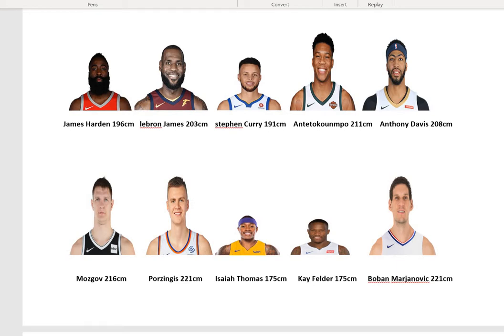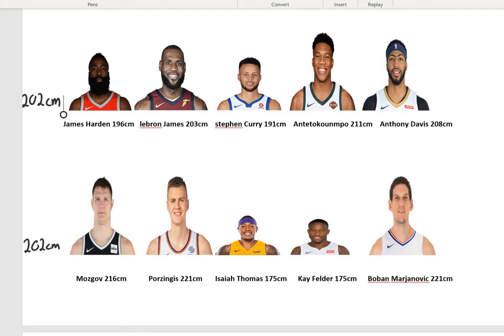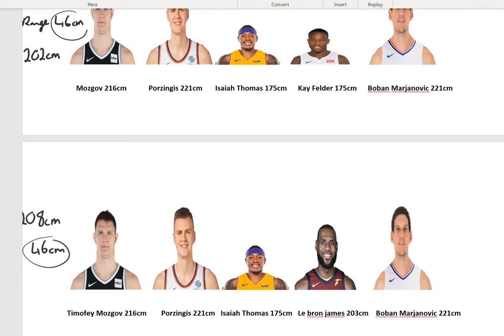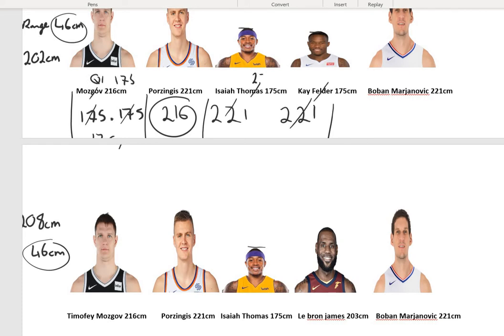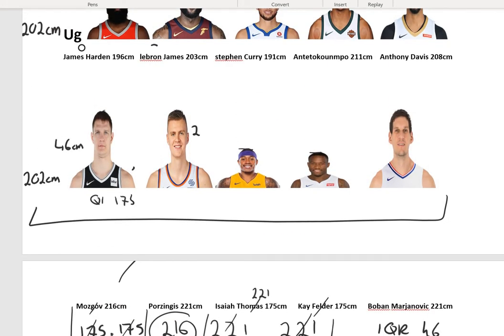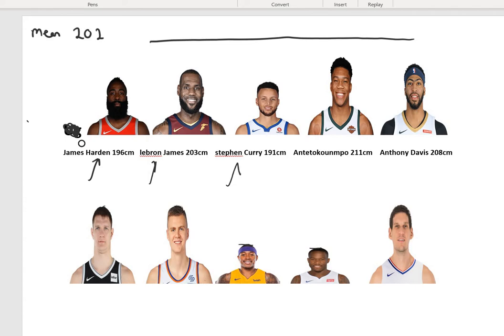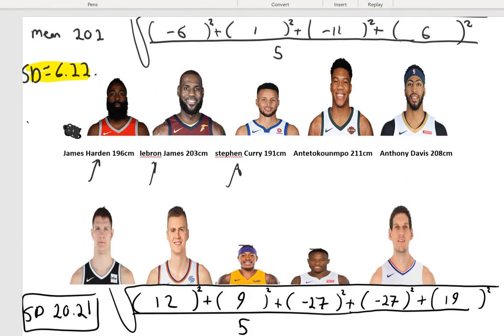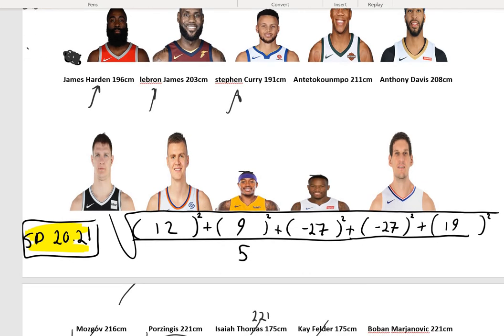statistics of basketball teams